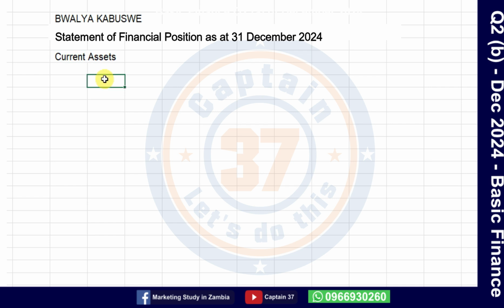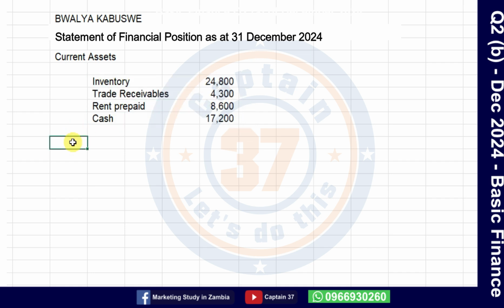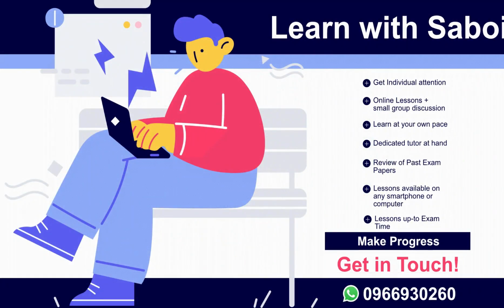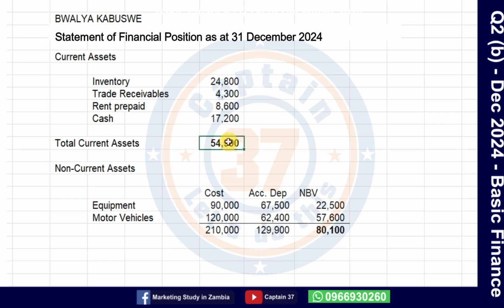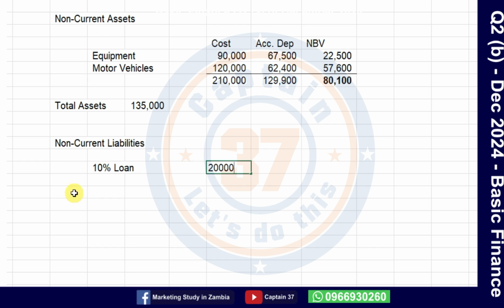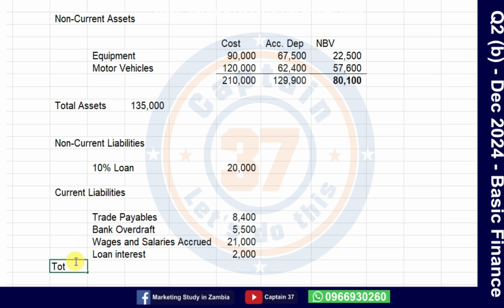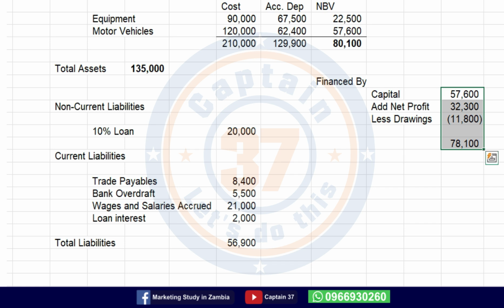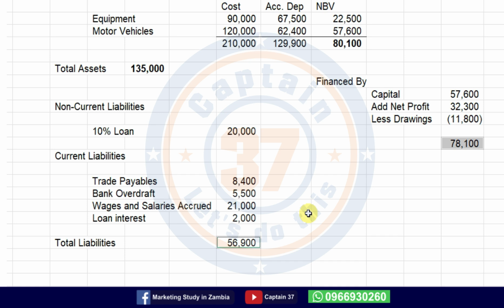Basic Finance December 2024 Q2(b)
The following trial balance was extracted from the books of Bwalya Kabuswe as at 31 December 2023.

Sales
263,500

Purchases
67,200

Inventory at 1 January 2023
15,300

Carriage in wards
10,600

Discounts allowed
12,800

Discount received
9,300

Sales returns
8,100

Purchases returns
9,700

Carriage outwards
7,400

Rent and rates
14,600

Bad debts
15,100

6,400

Bank
5,500

Cash
17,200

Equipment
90,000

Motor vehicles
120,000

Provision for depreciation:

Equipment
45,000

Motor vehicles
48,000

Trade receivables
12,300

Trade payables
8,400

Wages and salaries
51,500

General expenses
19,500

Drawings
11,800

10% Loan
20,000

Capital
57,600

The following additional information as at 31 December 2023 is available:

(i) Inventory at 31 December 2023 was K24,800.

(ii) Rent prepaid at 31 December 2023 was K8,600.

(iii) Wages and salaries accrued at 31 December 2023 was K21,000

(iv) Depreciation on the motor vehicles is charged at 25% on the reducing balance basis.

(v) Depreciation on equipment is charged at 20% on a straight line basis.

(vi) The provision for doubtful debts is to be increased by K1,600.

Required:

(a) Prepare the statement of profit or loss for the year ended 31 December 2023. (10 marks)

(b) The statement of financial position as at 31 December 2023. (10 marks)